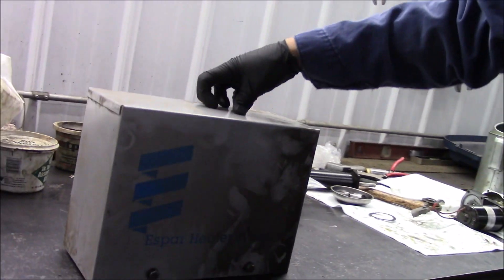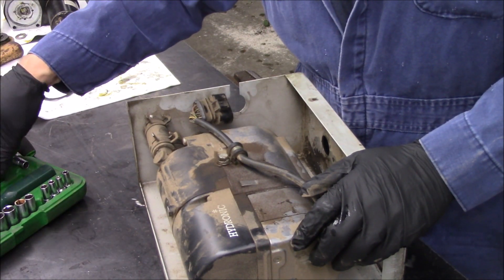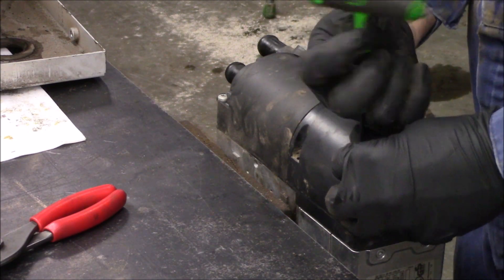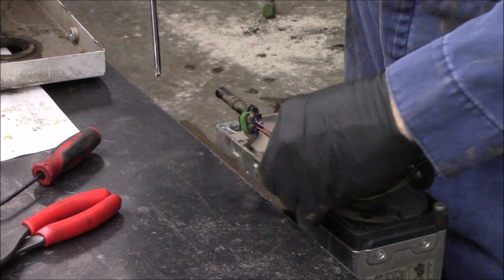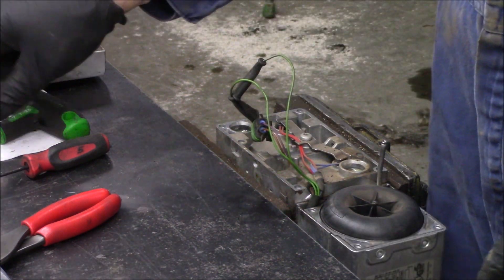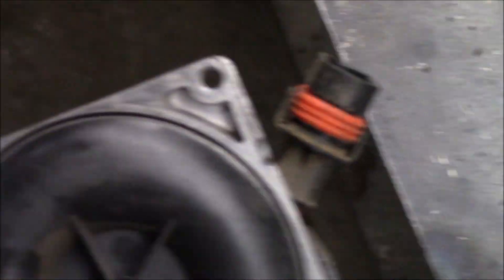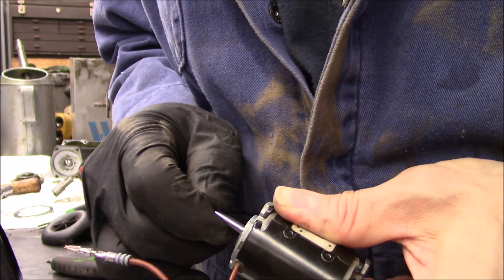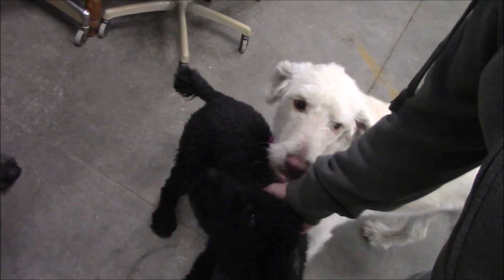Espar D5WSC Teardown!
Opening up a Espar coolant heater to see whats the matter. Come along Won't you.
THANK YEEE ALL